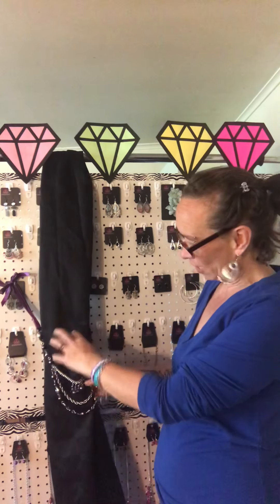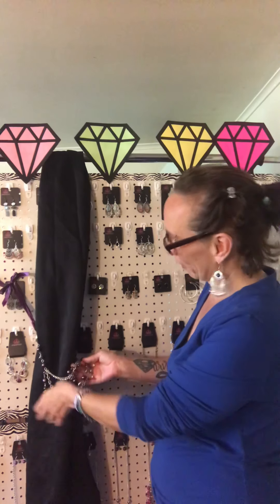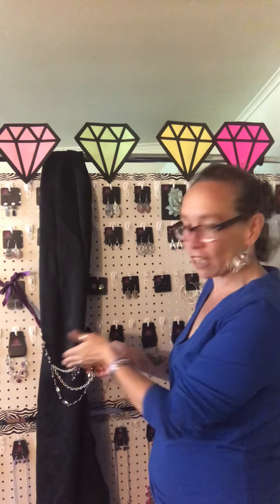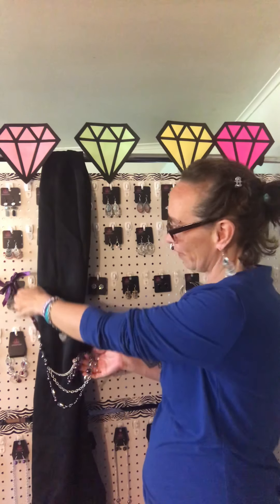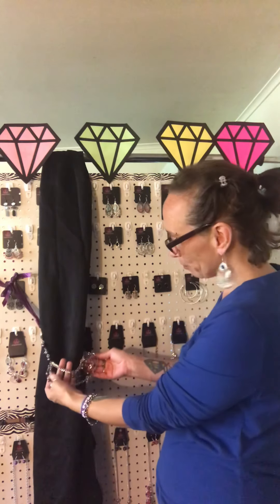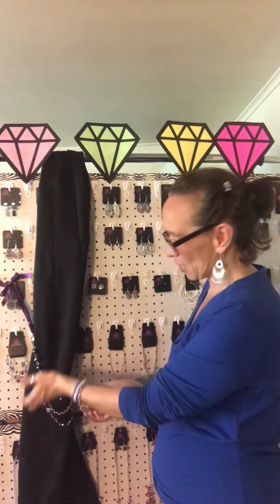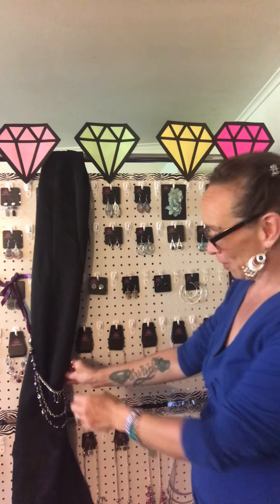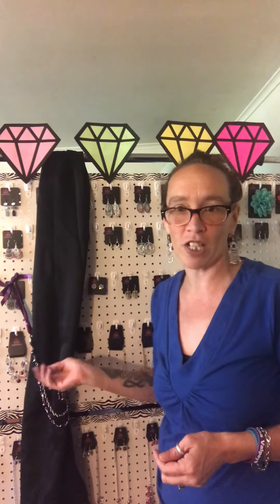Ways to wear paparazzi all the trimmings necklaces and other ways to accessorize with it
If you would  like more information about becoming part of our amazing team head over to my website and there is tons of information and a link to take you right to where you can join our team!  In this video I show you some different ways to wear one our blockbuster necklaces that are available in several different colors as well.  I show how to wear the necklaces on your neck, as a belt and to use for curtain tie backs.

Category
Howto & Style